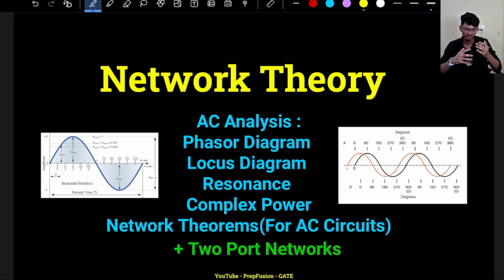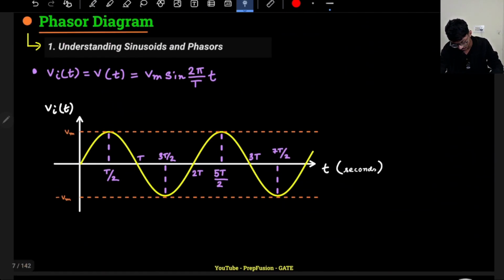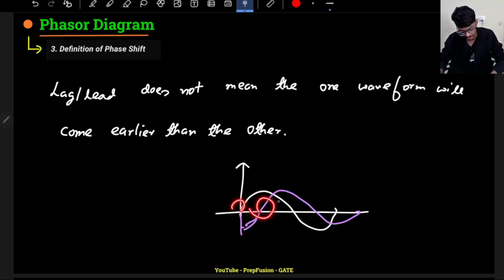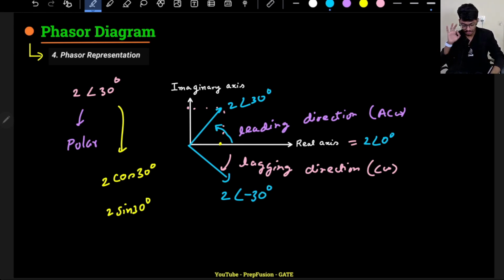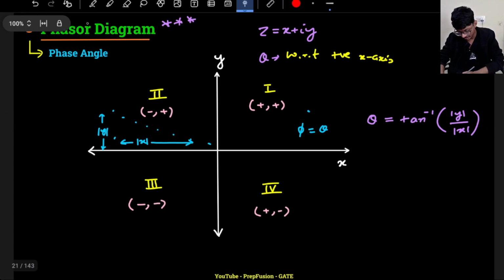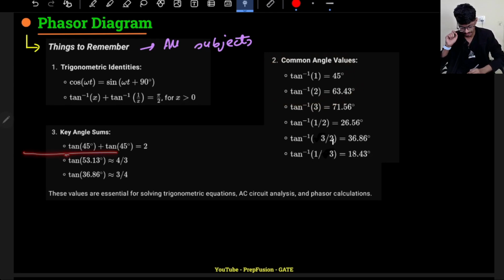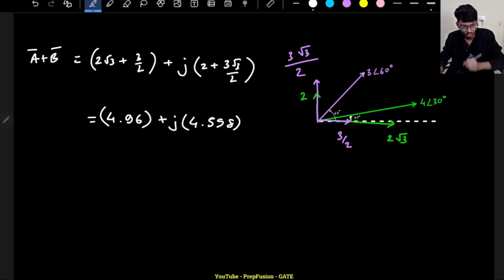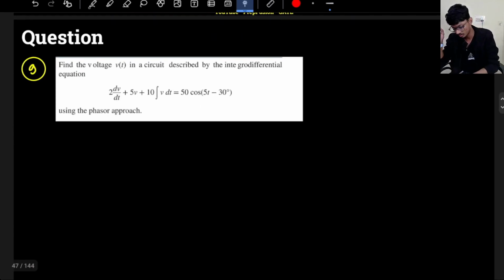Basics Of Phasor Diagram || AC Analysis || PrepFusion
Timestamps :

00:00 - Introduction to Network Theory and AC Analysis

02:28 - Understanding Sinusoids and Their Components

12:46 - Short Trick to Remember Sine and Cosine Relationship

22:46 - Phase Shift Between Two Sinusoids

31:40 - Phasor Representation of Voltage and Current

45:29 - Phasor Representation in Different Quadrants

59:26 - Calculating Phase Angle in Different Quadrants

1:15:20 - Key Trigonometric Identities

1:29:01 - Magnitude Calculation Using Parallelogram Law

1:34:49 - Operations on Sinusoids

1:40:13 - Multiplication of Sinusoids